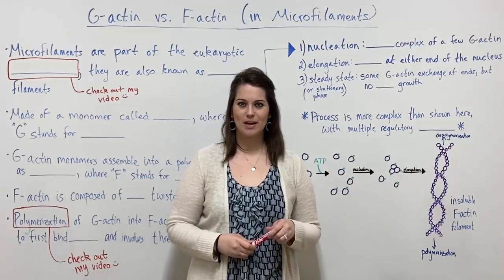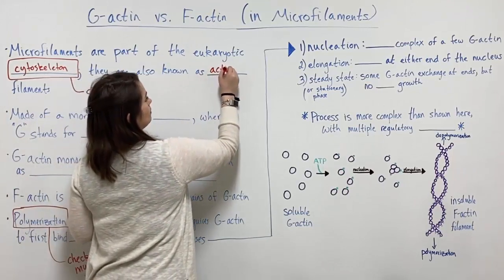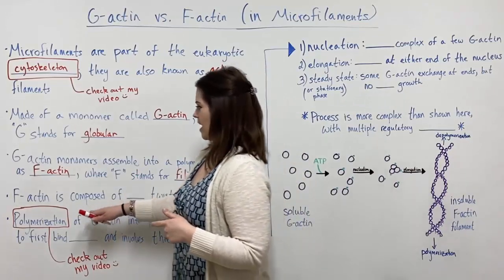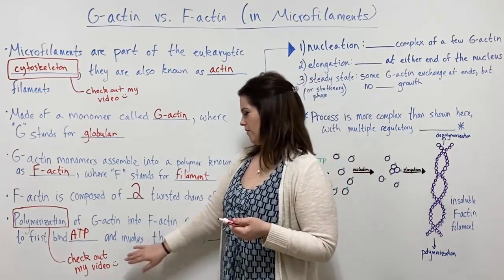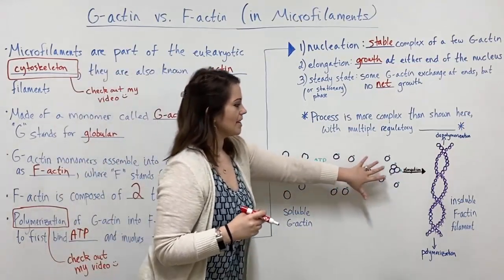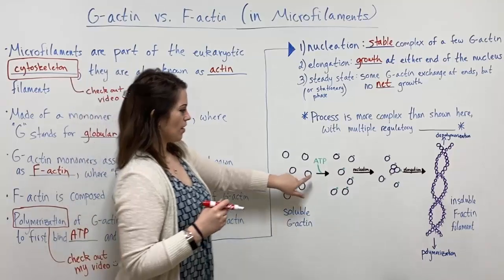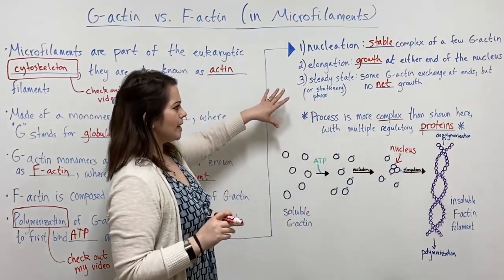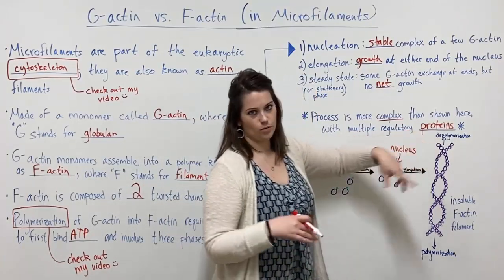Microfilament Formation (G actin vs. F actin)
Biology Professor (Twitter: @DrWhitneyHolden) reviews the process of microfilament (also known as actin filament) formation, including the differences between G-actin and F-actin, the requirement for ATP, the phases of nucleation and elongation, and more.